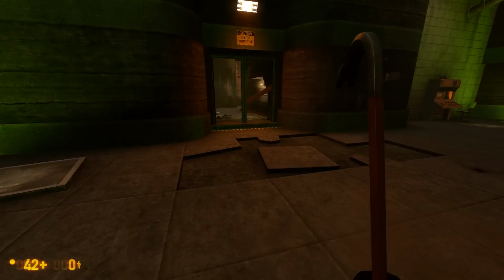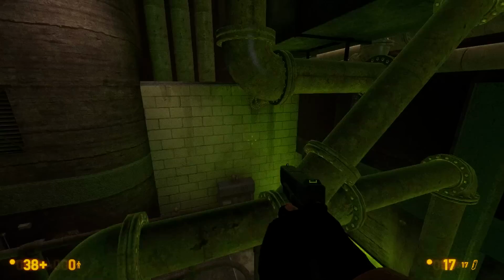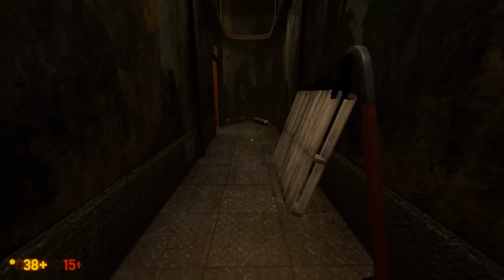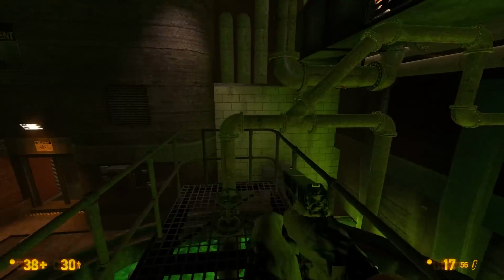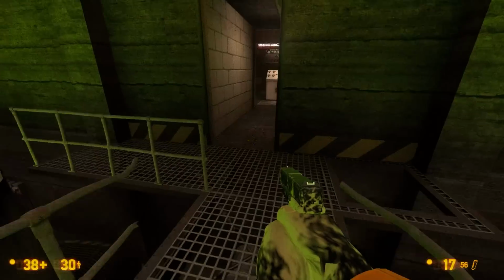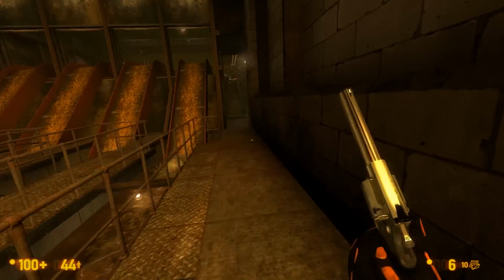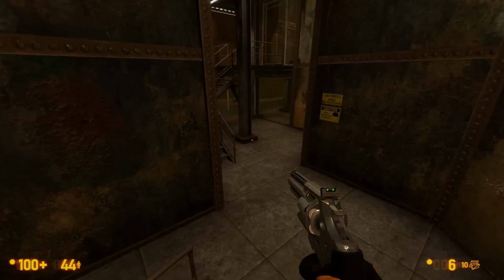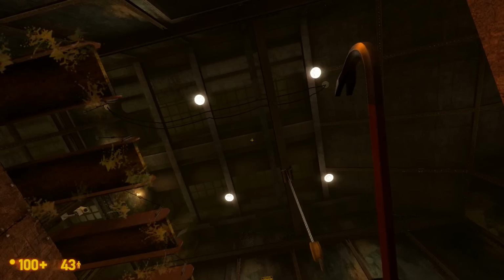Black Mesa - Part 8 -- Processing Dat Residue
This is a blind let's play of Black Mesa on hard difficulty. The current level is: Residue Processing